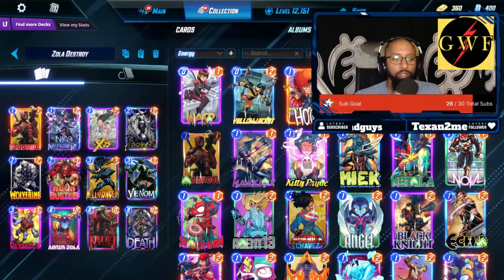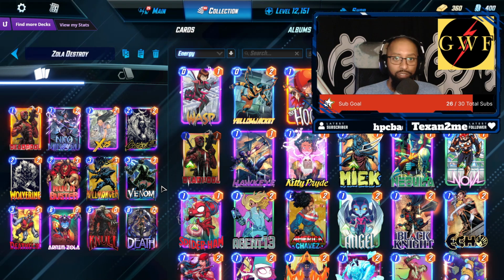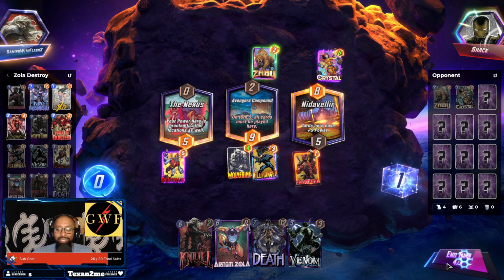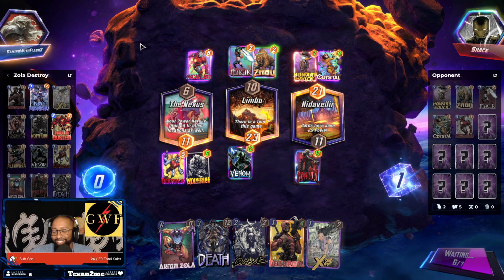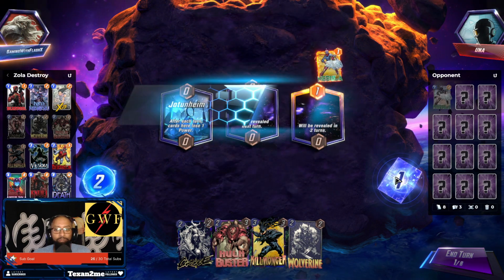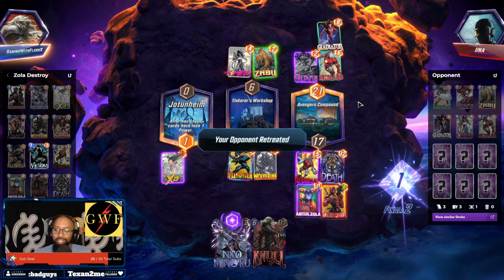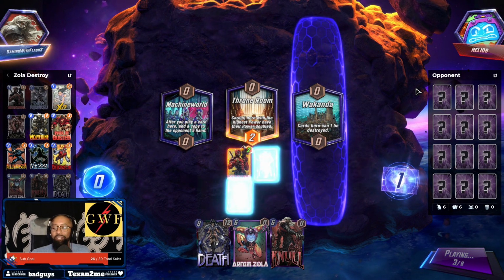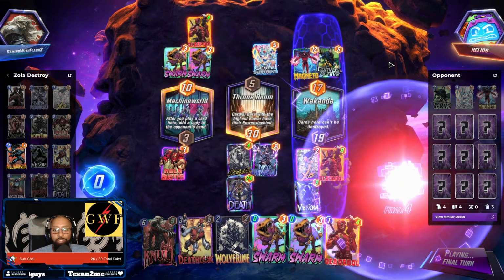Day 1 Infinite with Zola Destroy! 72% Win Rate! Best Marvel SNAP Decks!!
This is the one deck I used to get to infinite on day 1. Destroy is always great at the beginning of the season. It's straightforward but you can pivot a couple different ways when necessary.

Timecodes
0:00 - Intro
1:51 - Deck Overview
5:10 - Game 1
11:26 - Game 2
14:48 - Game 3
19:41 - Outro